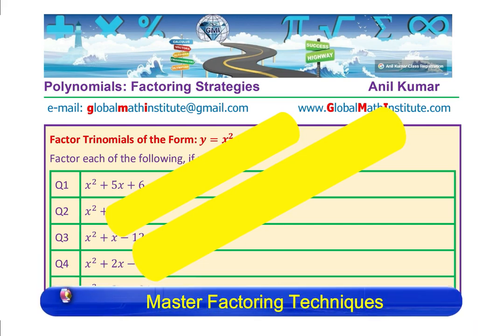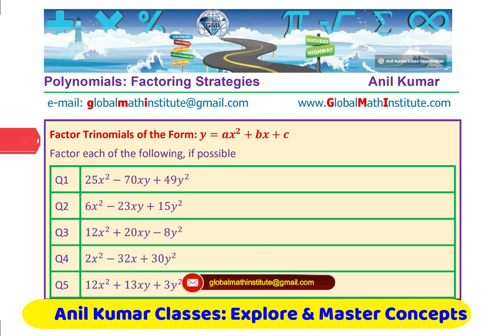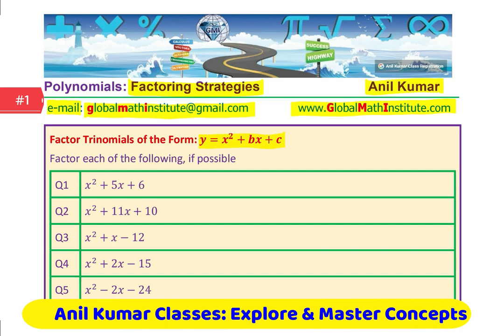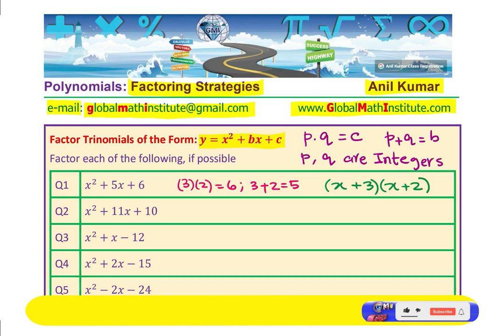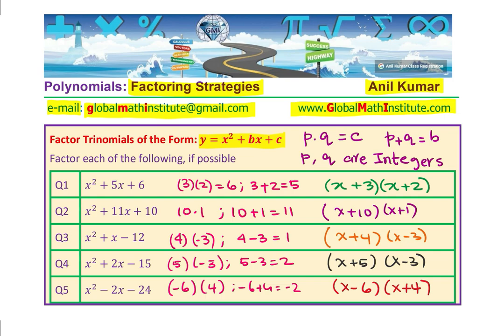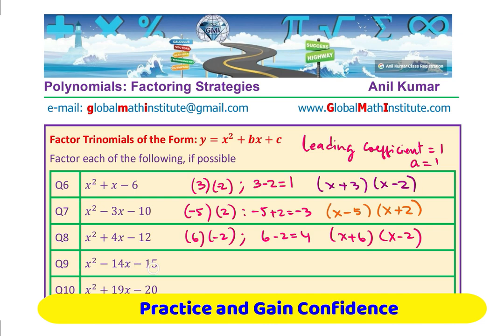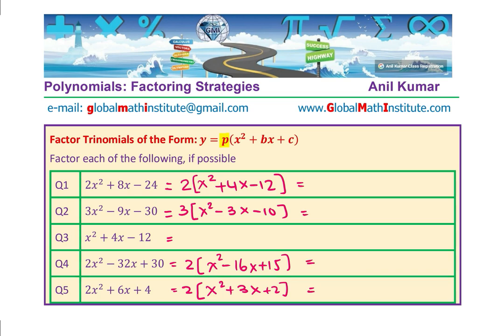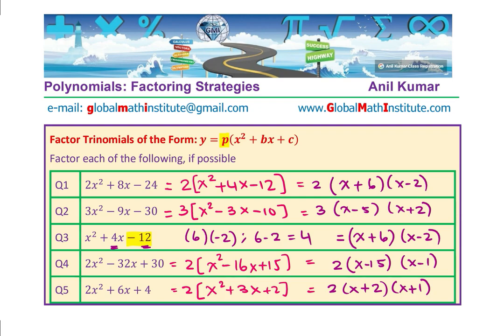Factor Trinomial a = 1 Worksheet with Many Examples Grade 10 Maths MPM2D